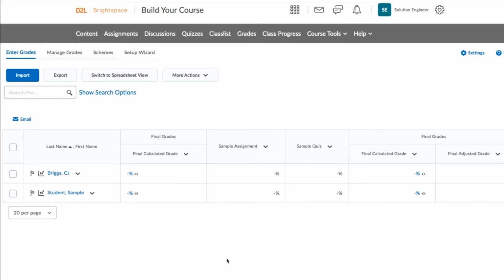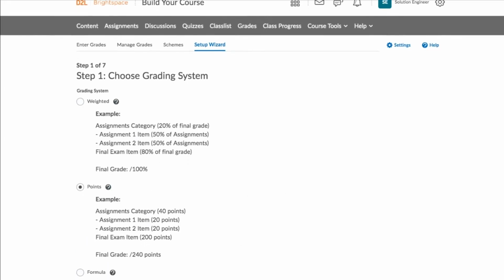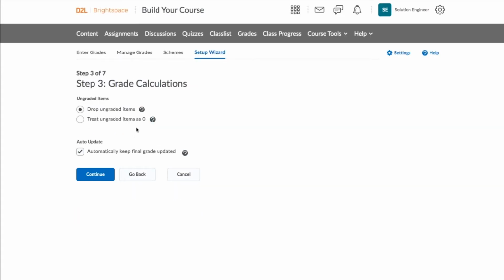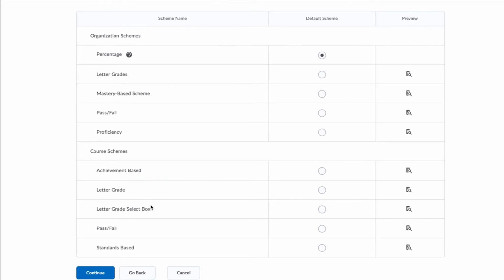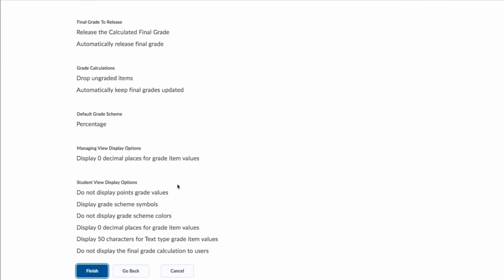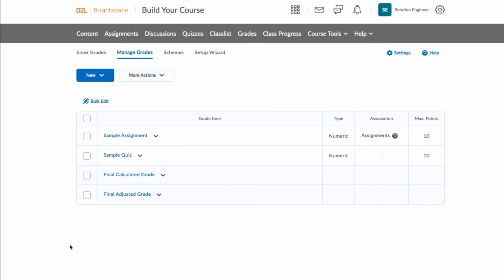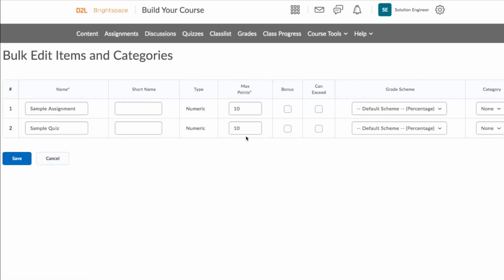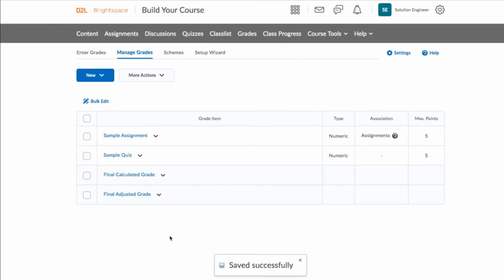ENMU Edit the Grading Formulas